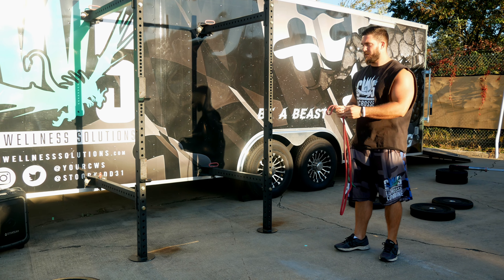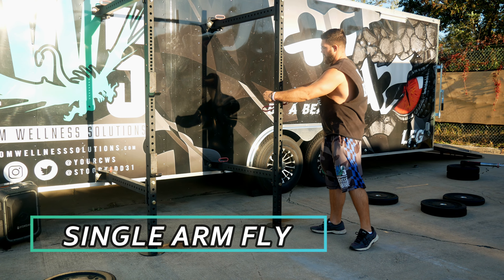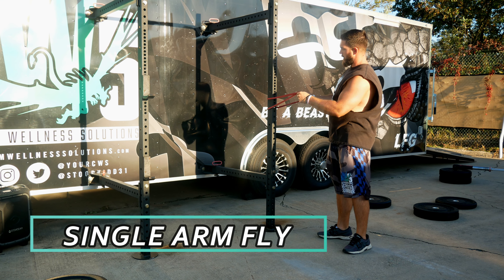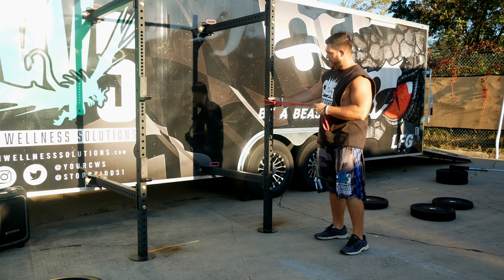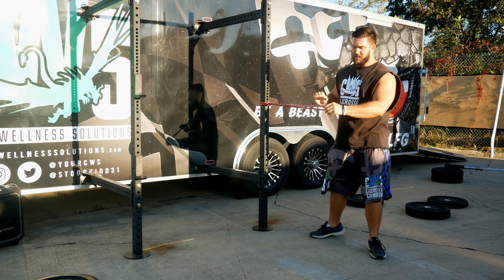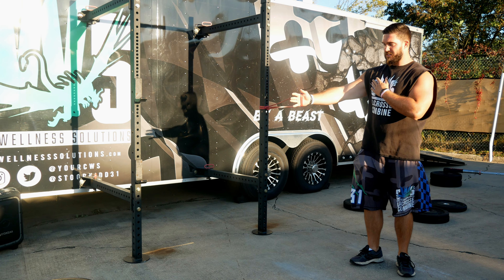Single Arm Chest Fly Tutorial - LFG Beast Bands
Coach Stoop shows the single arm chest fly with 'LFG Beast Bands'